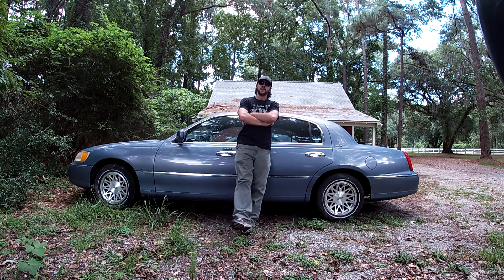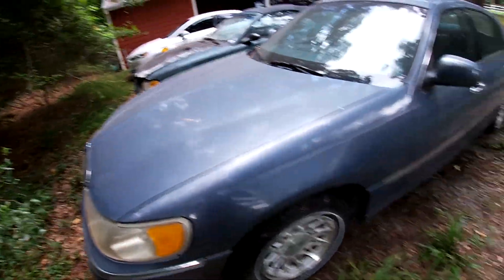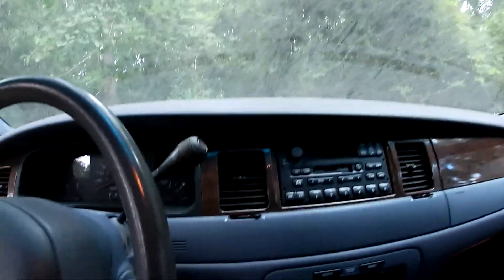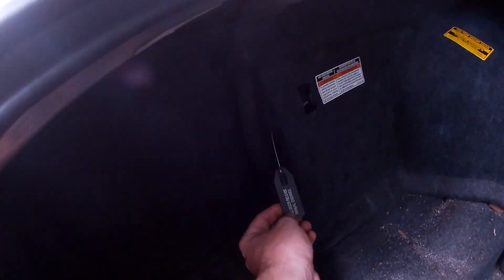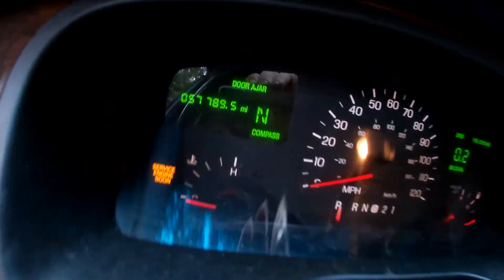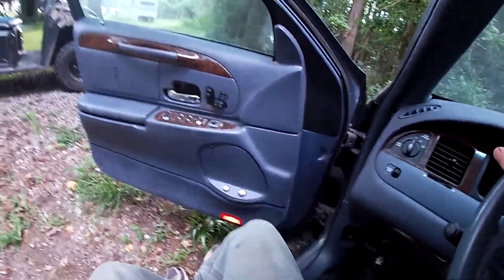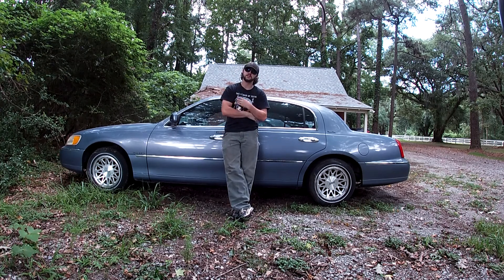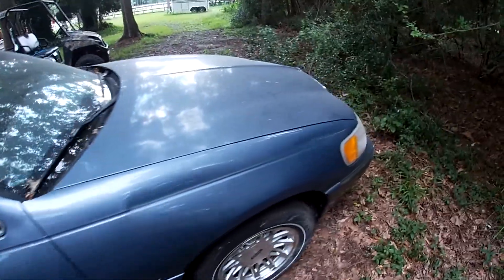Abandoned Lincoln town car signature special 98 review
a 1998 beautiful Lincoln Town car abandoned for years when the owner passed away is getting brought back and retitled by me in this review i go over how AMAZING these cars were and are now today